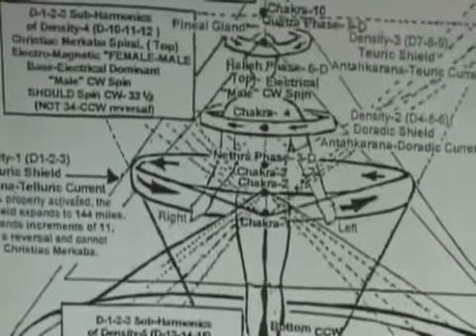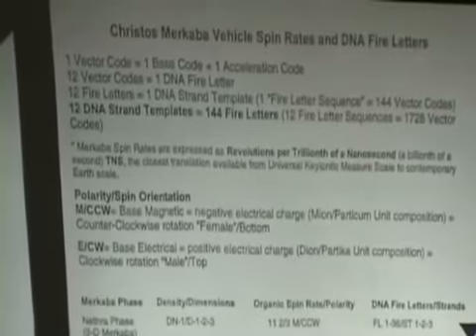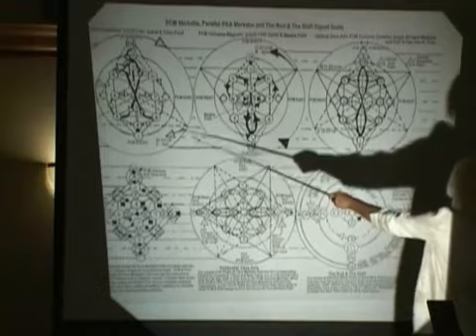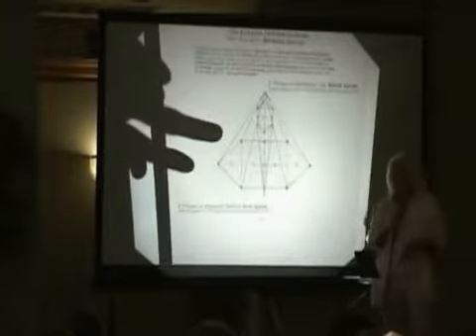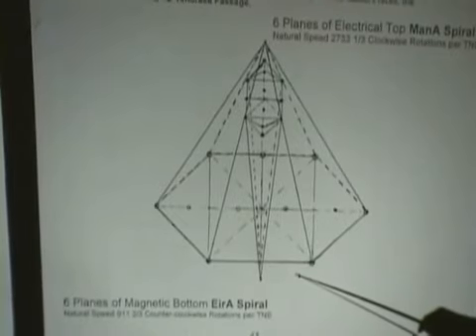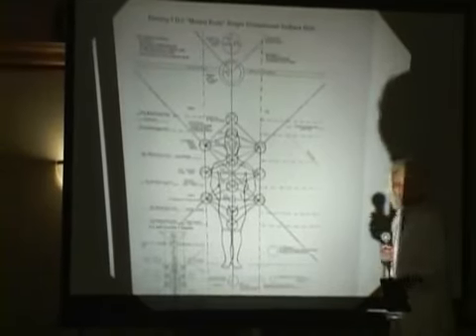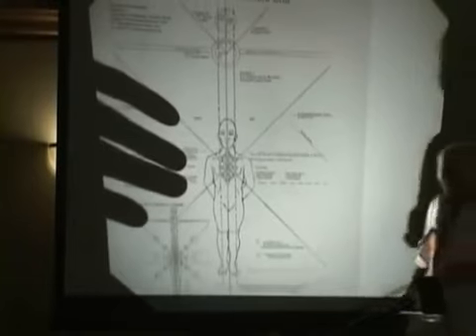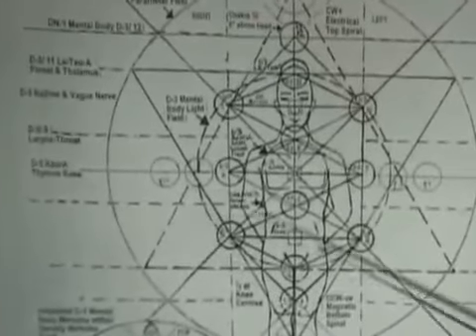Ashayana Deane - Kathara 2-3 Foundation Awakening the Living Lotus Workshop Part 4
Kathara Levels 2 & 3 Foundation
"Awakening the Living Lotus"
Full Workshop Recording – Part 4

This video is Part 1 of the  Kathara Levels 2 & 3 Foundation workshop, recorded in Phoenix, Arizona (April 2004).

The Level 2 & 3 program explores the intermediate stages of the Kathara Bio-Spiritual Healing System, introducing multidimensional anatomy, Crystal Body Alignment, Merkaba Fields, Flame Body Activation, the Radial Flame Body, and the principles of the Ra Center.

Topics covered throughout this workshop series include:

• Crystal Body Alignment
• Multidimensional Anatomy
• Merkaba Field Dynamics
• Flame Body Activation
• Ra Center Activation
• Heliotalic Ecka-Core Frequencies
• Ka-Tha Light-Sound Body
• Ethos-Eiros Etheric Blueprint
• Axiom Base Shield Bonding
• Eyes of Ra Power-Key Technology
• Bio-Spiritual Healing Principles
• Consciousness Evolution and Frequency Alignment